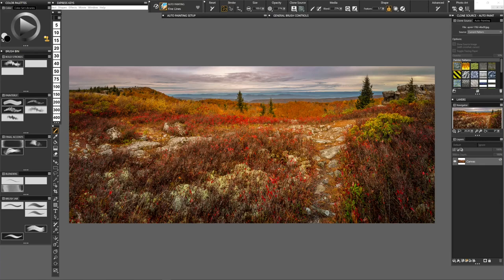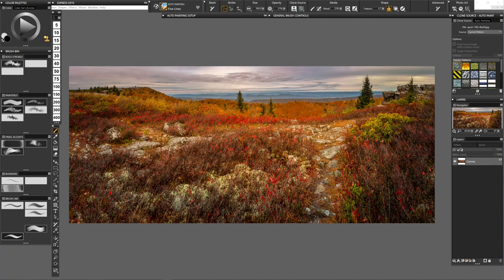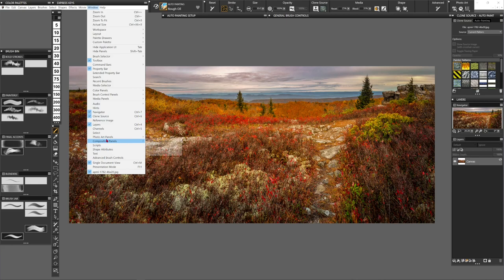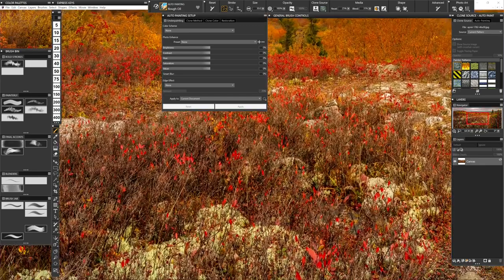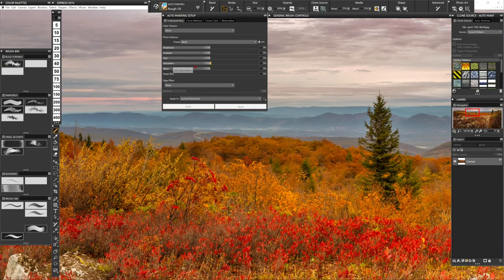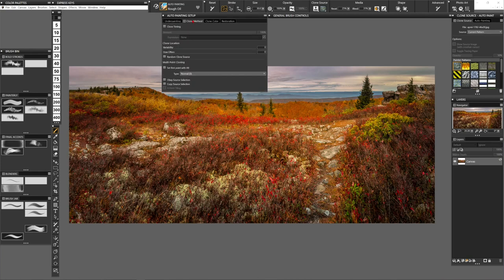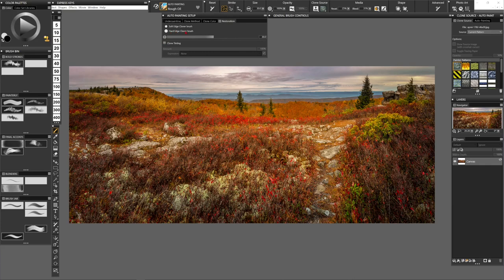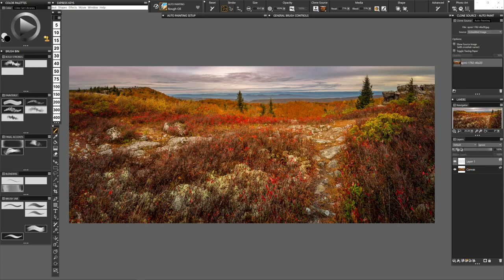Auto Painting - Is This Homemade AI?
In this demo Tom walks you through 3 different Auto Paint demos using Corel Painter 2023. Understanding the various brush settings and filters too vary your end results. Auto Painting is a great way to view your own photos as a painting and create composites from several of your favorites. The paintings that can be produced are very hard to distinguish the difference from the freehand version. If you are new to painting this is a great way to start!

This video includes:
00:00 Intro
01:57 Panel Locations
03:34 Panels To Consider
04:24 Smart Blur Adjustment
05:19 Photo Value & Hue
06:38 Clone Method & Clone Color Restoration
07:34 Clone Source
10:28 Auto Painting Brushes
14:23 Color Source
15:43 Smart Stroke Painting & Smart Settings
16:18 Fall Color - Painting #1
20:16 Painting #1 - Second Brush
21:51 Smart Stroke Painting Only
25:20 Forest Painting - Painting #2
26:33 Palette Knife
33:29 Define Details
37:00 Adding Custom Colors
44:18 Snow Geese - Painting #3
45:02 Create Second Source Image
46:48 Save New Source Image
47:51 Load Second Source Image
49:15 Painting From First Source Image
50:28 Adding Detail
53:13 Painting In Geese
58:59 Refine Background Image
01:02:17 Final Thoughts